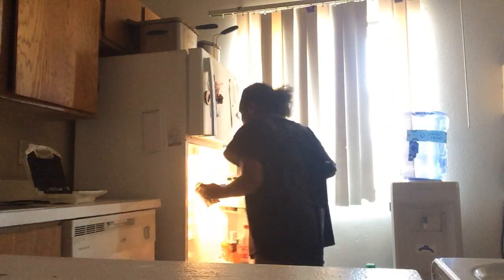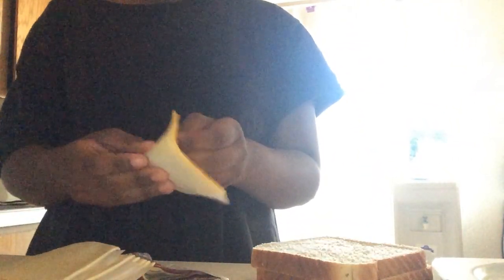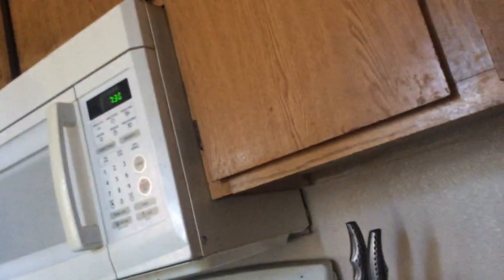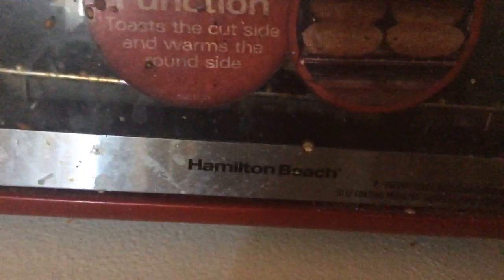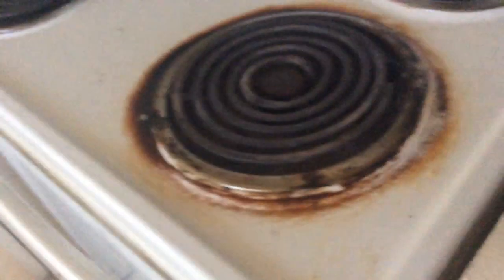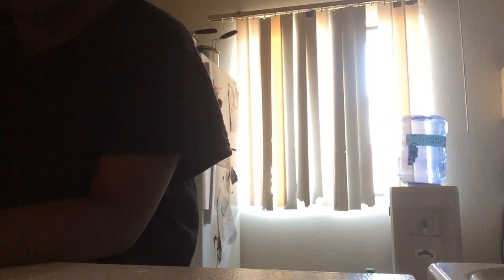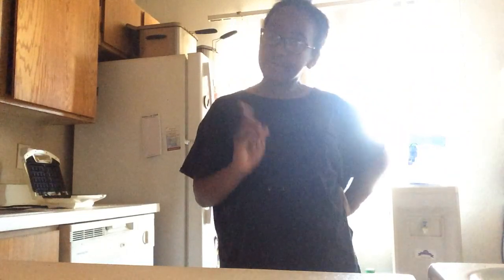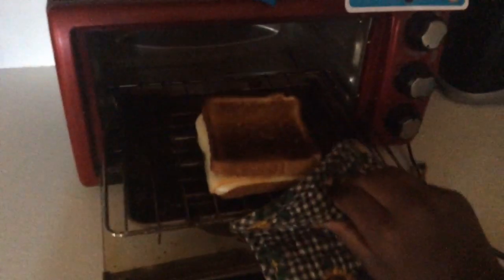How to co- ahhh roche🐜